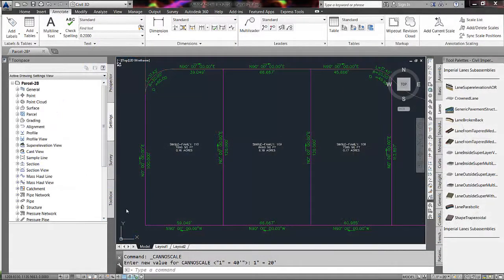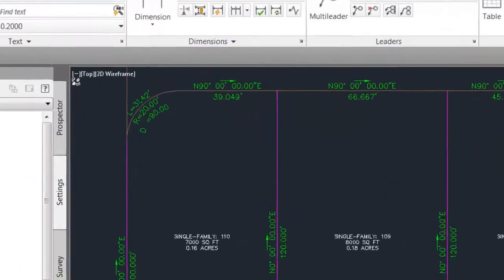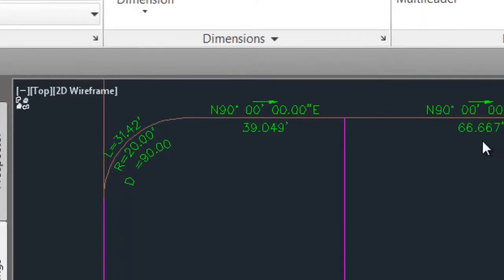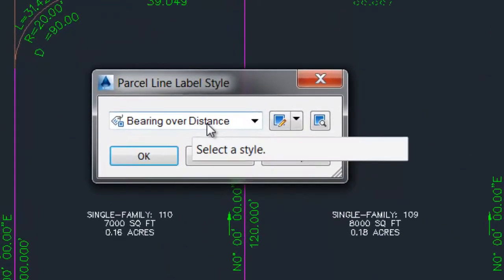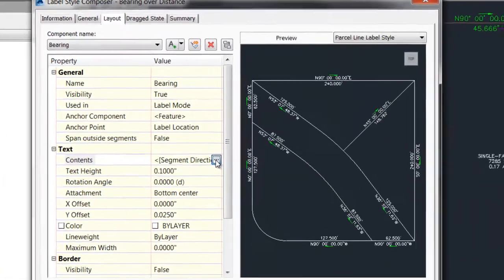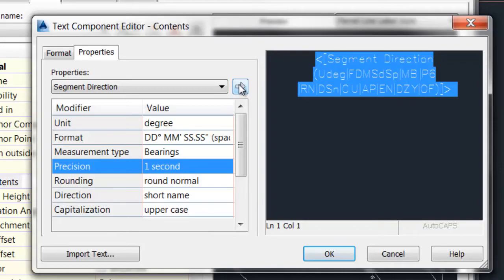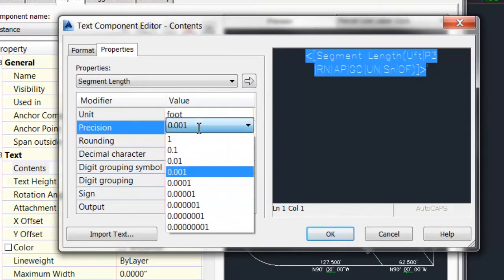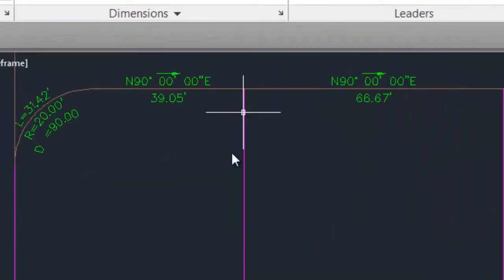How to change precision on parcel line labels